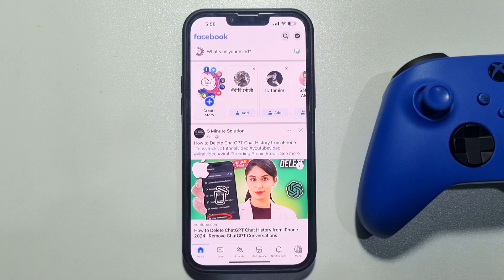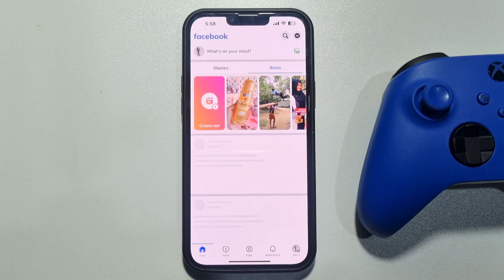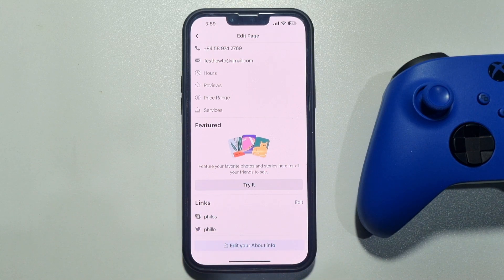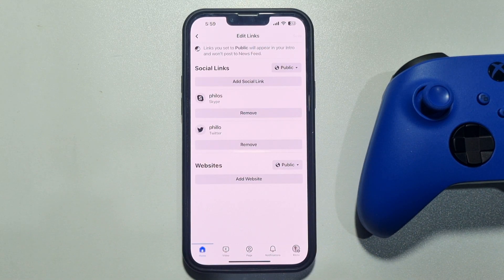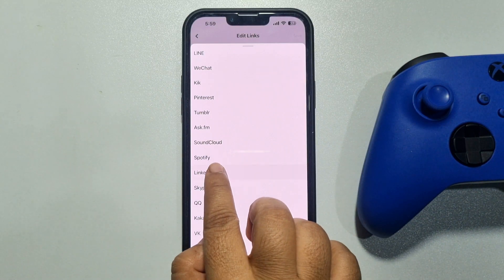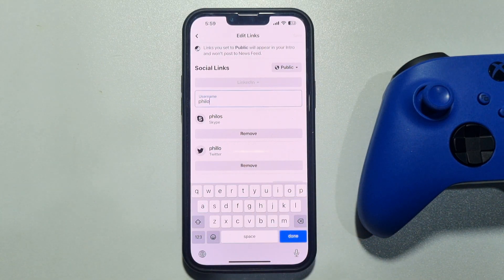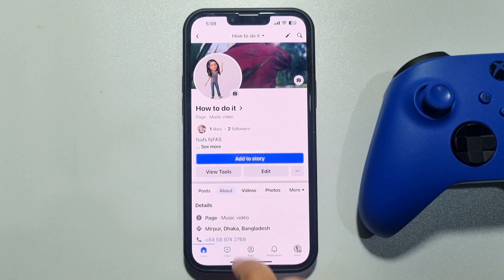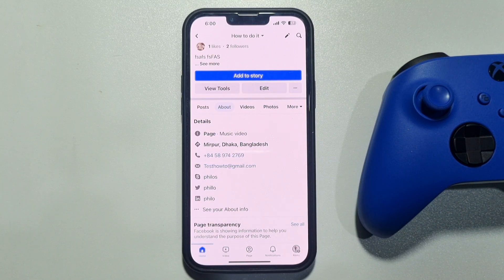How To Link A LinkedIn Account To A Facebook Page - Full Guide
If you want to Link A LinkedIn Account To A Facebook Page, you're in the right place because this video will show you how.